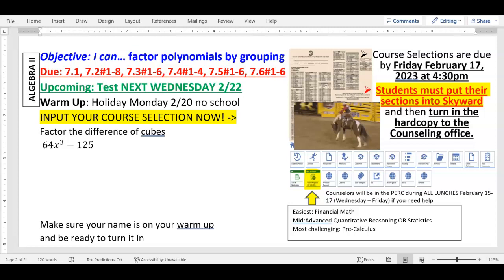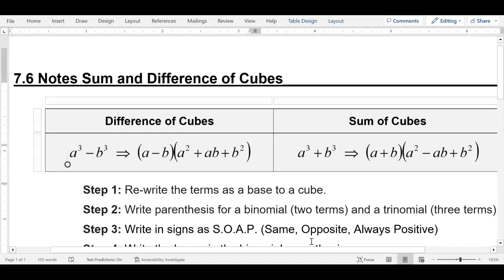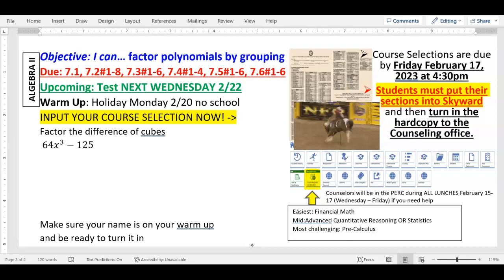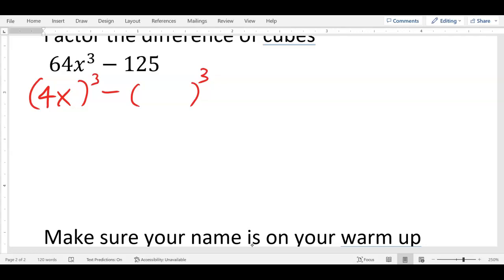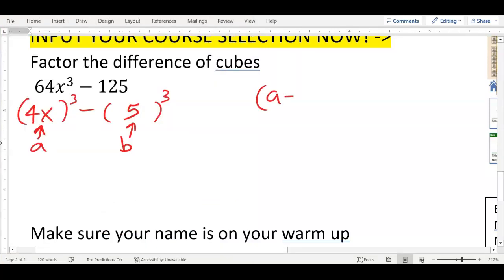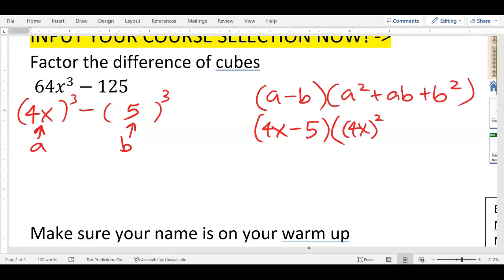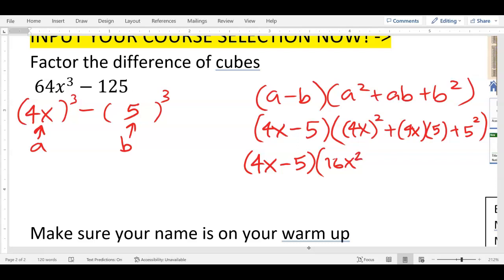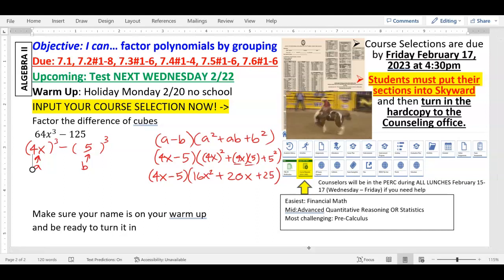2/17/23 Alg2 Warm Up, Finish 7.6 Sum & Difference of Cubes